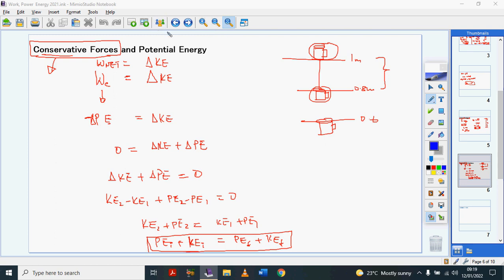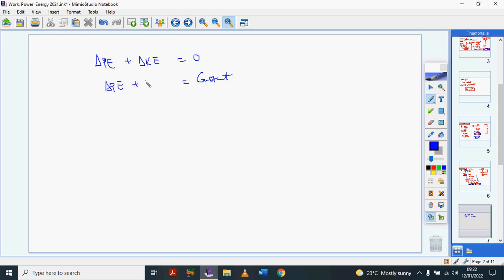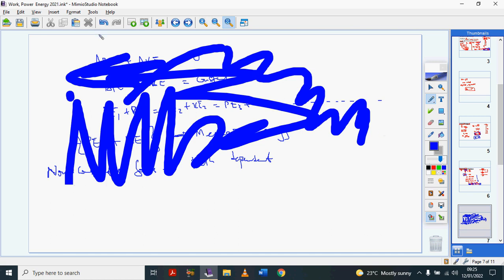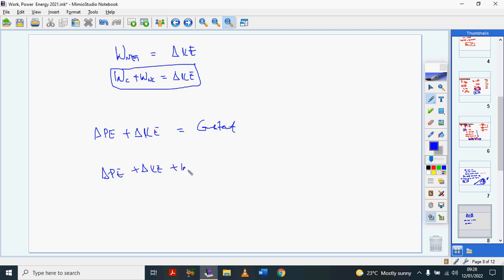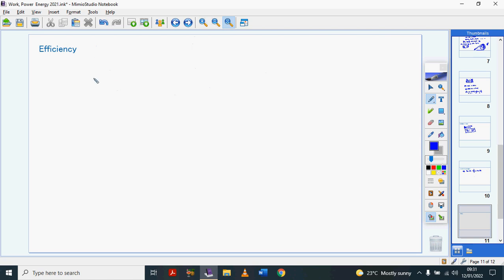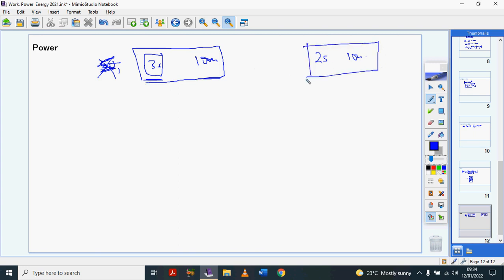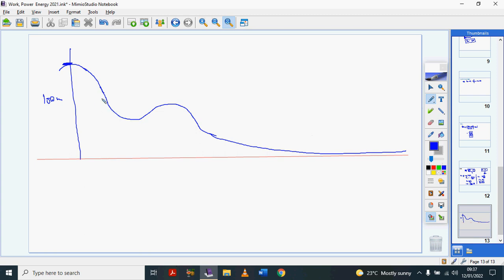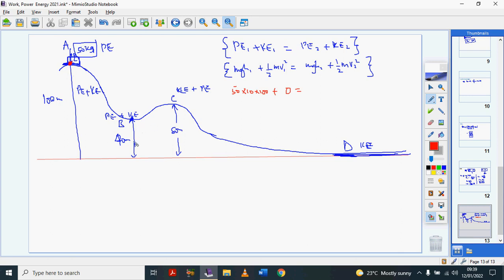Day 2; Mechanical Energy, Efficiency & Power